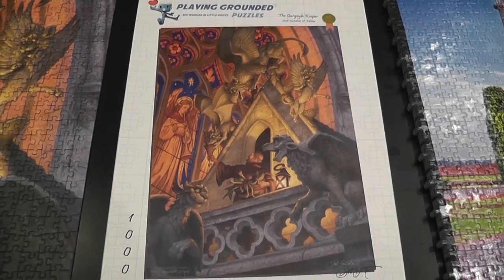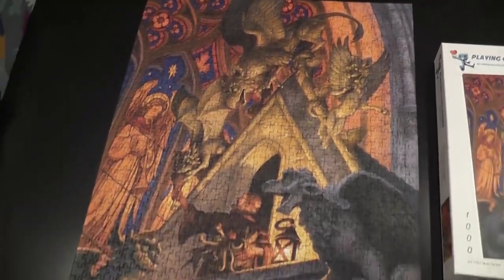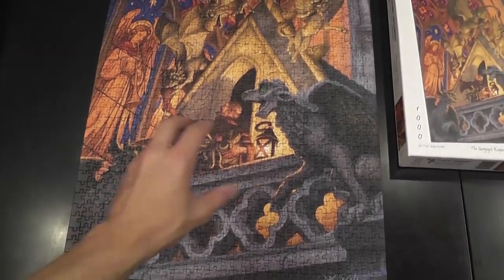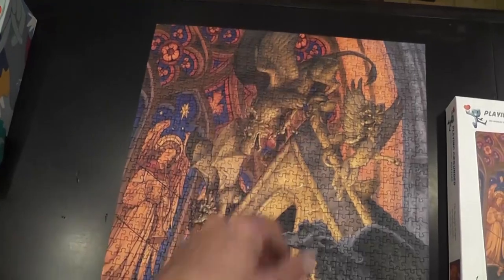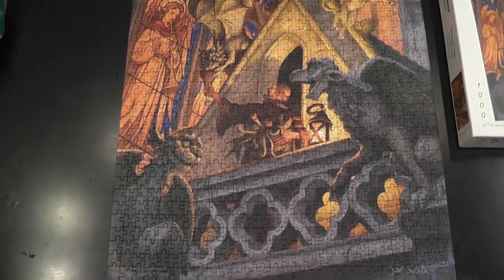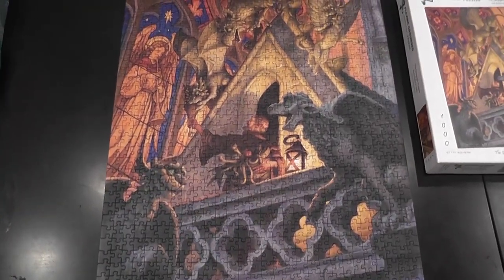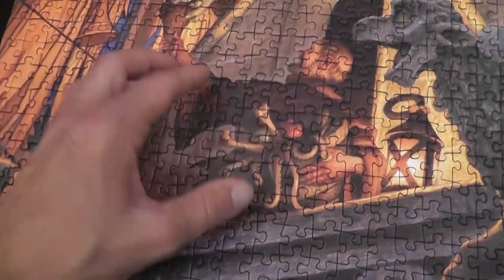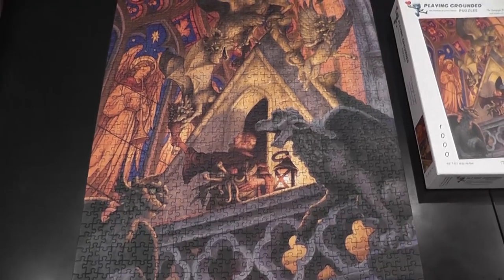Diary of a Puzzled Gamer #47: The Gargoyle Keeper